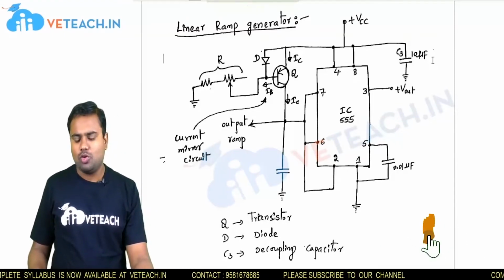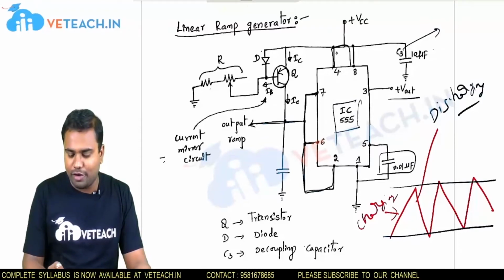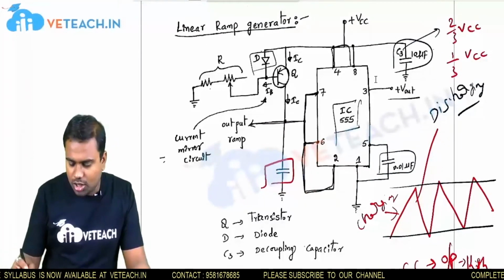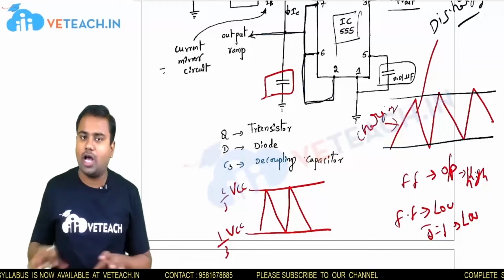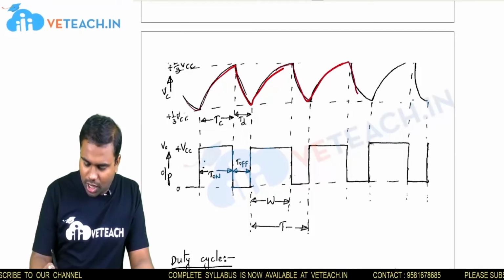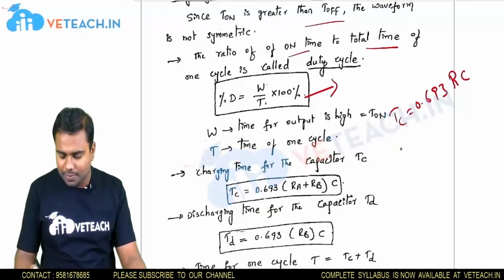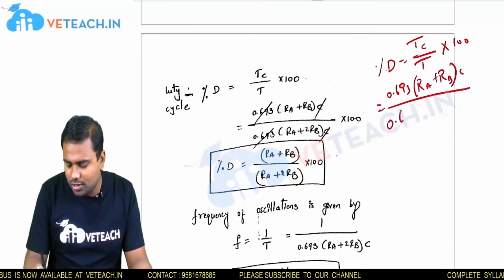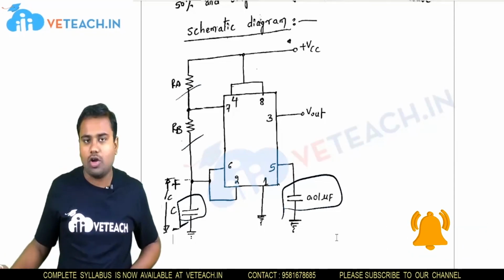Linear Ramp Generator ||Linear Integrated Circuits and Applications||ECE ||B.TECH Student must Watch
In this video, I have explained Linear Ramp Generator

Students undergoing this course are expected to
To understand the basic operation &performance parameters of differential amplifiers.
• To understand & learn the measuring techniques of performance parameters of OP-AMP
• To learn the linear and non-linear applications of operational amplifiers.
• To understand the analysis & design of different types of active filters using op amps
• To learn the internal structure, operation and applications of different analog ICs
• To Acquire skills required for designing and testing integrated circuits

After undergoing the course, students will be able to
• Design circuits using operational amplifiers for various applications.
• Analyze and design amplifiers and active filters using Op-amp.
• Diagnose and trouble-shoot linear electronic circuits.
• Understand the gain-bandwidth concept and frequency response of the amplifier configurations.
• Understand thoroughly the operational amplifiers with linear integrated circuits.

Above Android application of Veteach provides following services:
1. B.Tech subjects
2. IELTS
3. TOEFL
4. GRE
5. PTE
6. CAT